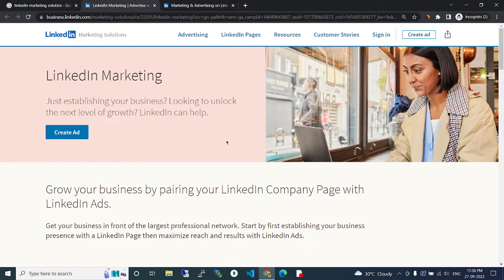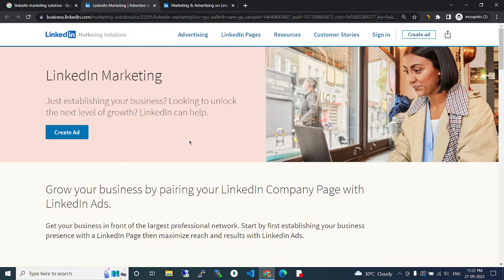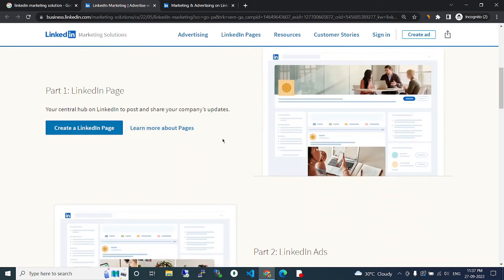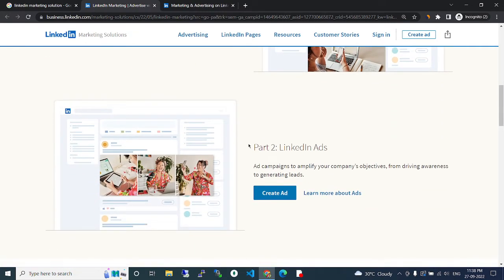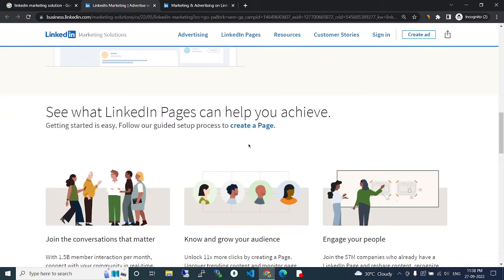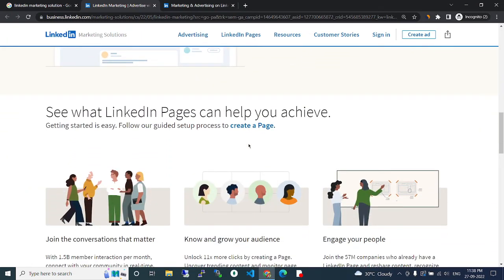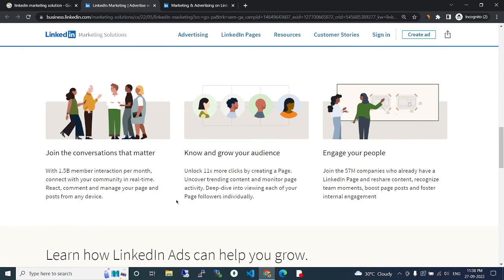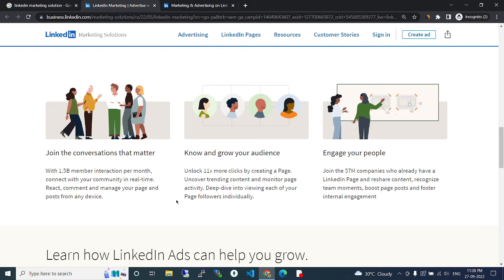LINKEDIN MARKETING SOLUTION - How to Generate Leads on LinkedInaching.com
How To Generate Leads And Promote Your Business on LinkedIn

Linkedin Marketing Solution: How to Generate Leads and Promote Your Business

LINKEDIN MARKETING SOLUTION | GENERATING LEADS | PROMOTE YOUR BUSINESS ON LINKEDIN | LINKEDIN ADS

LINKEDIN MARKETING SOLUTION - How To Generate Leads & Promote Your Business in LinkedIn

LinkedIn Marketing Labs
LinkedIn logoLinkedIn logoLinkedInMarketing SolutionsAdvertising Advertising
Advertising MenuLinkedIn Pages LinkedIn Pages
LinkedIn Pages MenuResources Resources
Resources MenuCustomer Stories Customer Stories
Customer Stories MenuSign inCreate ad
Business Manager
Your place to easily manage all your organization's Ad Accounts and Pages
Ad Types

Reach and engage a professional audience in the LinkedIn feed

Engage your prospects where professional conversations happen

Dynamic Ads
Engage prospects with ads automatically personalized to them

Text Ads
Self-service ad formats to create campaigns in minutes

See all Ad types
Features

Boosting
An easy way to reach new audiences by amplifying your best content

Targeting
Reach the people who matter most to your business

Conversion Tracking
Measure the true impact of your LinkedIn ads

Insight Tag
Track conversions and optimize your campaigns automatically

Measure the ROI of your LinkedIn ads

LinkedIn Audience Network
Reach millions of professionals on our network of publishers

Our Audience
Reach buyers with the power to act

Pricing
Discover how much it costs to advertise on LinkedIn

Objective-based Advertising
Streamlined campaign creation based on your goals

Lead Generation
Qualified leads come from a quality audience

Agencies
Discover how LinkedIn and ad agencies work together

Partners
Find trusted solutions to help you market your business on LinkedIn

Small Business Advertising
Scale your small business with LinkedIn Marketing Solutions

Sign in to Campaign Manager
Create a LinkedIn Page
LinkedIn Pages Best Practices
Career Pages
My Company
Showcase Pages
Product Pages
LinkedIn Live
LinkedIn Publishing
LinkedIn Pages Support
Success Hub
Getting Started
Ad Tips & Best Practices
Ads Guide
Learning Courses & Certifications
Sophisticated Marketer's Hub
Brand Awareness
Lead Generation
Insights & Research
All Stories
Corporate Reputation
Financial Services
Government
Healthcare
Higher Education
Startups
Technology

Make B2B everything it can be.
Rethink what B2B marketing can mean for your business with tools built for you.
Get Started

Generate leads, drive website traffic, and build brand awareness with LinkedIn ads.
Marketing on LinkedIn helps you engage a community of professionals to drive actions that are relevant to your business.
Icon depicting LinkedIn's global audience
+850 Million Professionals

Icon depicting decision makers shaking hands in agreement
drive business decisions₁

Icon depicting LinkedIn as the number one platform for lead generation
#1 Platform
for generating leads₂

₁DemandWave 2017 state of B2B Digital Marketing Report; ₂LinkedIn Audience 360 study

Tools to Grow
Stand out in the evolving world of work and engage your community.
Image depicting establishing a brand with LinkedIn pages
Establish your brand with a free company LinkedIn Page

Attract followers and build brand awareness by posting content on a free LinkedIn Page.

Create your page
Manage your LinkedIn ads with Campaign Manager

Create, measure, and optimize LinkedIn ads all in one place. Campaign Manager is the LinkedIn advertising platform that streamlines all your marketing efforts.

Get started
Image depicting LinkedIn ads Campaign Manager

Promote your business with LinkedIn ads
Reach your ideal customers on the world's largest professional network.

Native ads that appear in the LinkedIn feed.

Image depicting dynamic ads
Dynamic Ads

Ads automatically personalized to your audience.

Engage your audience with LinkedIn messaging.

Image depicting text ads
Text Ads

Simple PPC or CPM desktop ads.

Check out how LinkedIn Marketing Solutions helped global brands achieve their marketing goals.
Adobe leveraged LinkedIn Marketing Solutions to pivot their annual summit with over 23,000 attendees into their first digital event.

Kate Spade New York company logo
With LinkedIn Marketing Solutions the American luxury fashion design house achieved engagement rates and click-through rates 2X above benchmarks.

The targeting capabilities on LinkedIn empowered Volvo Car Canada to reach the type of individuals it sought as customers, based on geography and career attributes.

Are you advertising across multiple LinkedIn Ad Accounts and Pages?

Simplify your experience on LinkedIn with Business Manager.

Create more for your B2B with LinkedIn Marketing Solutions.